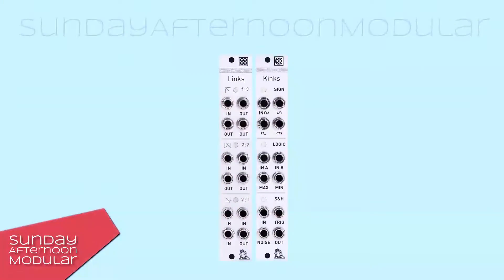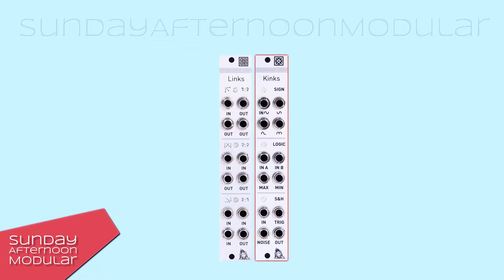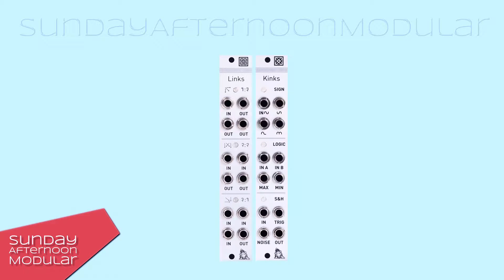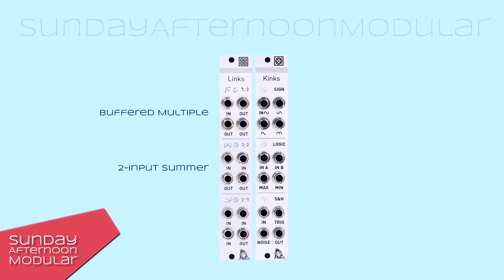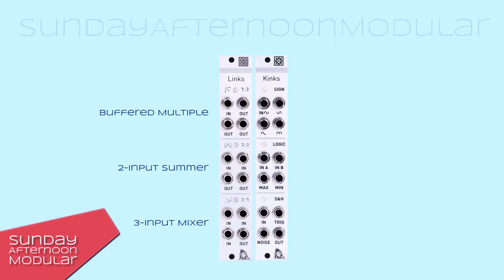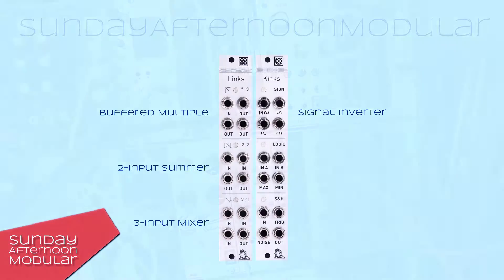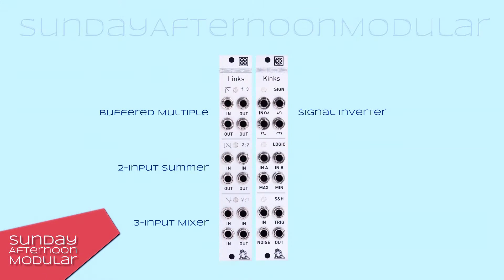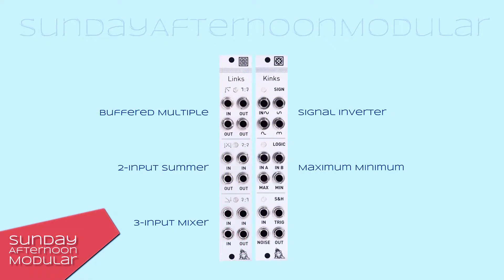Mutable Instruments Links & Kinks Introduction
In this video we will have a look at two handy modules from Mutable Instruments: The Links and the Kinks.